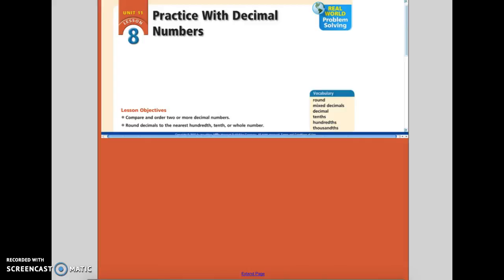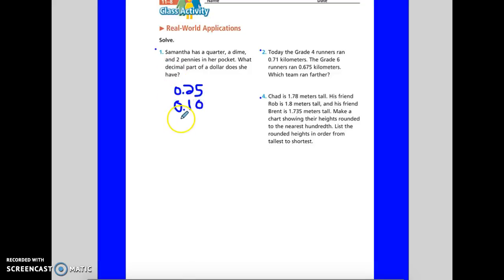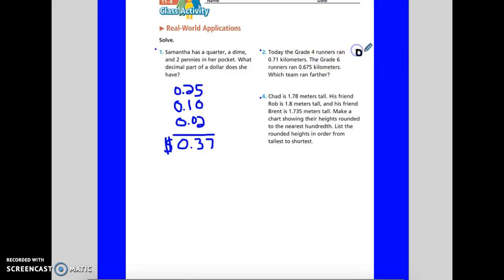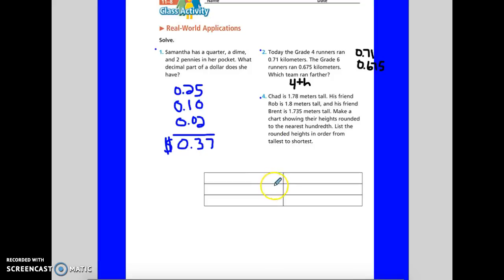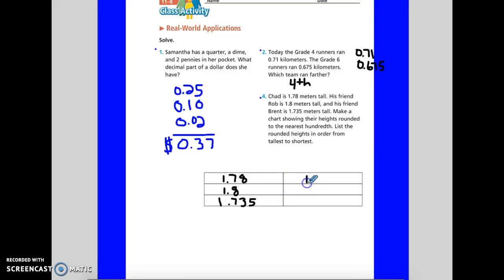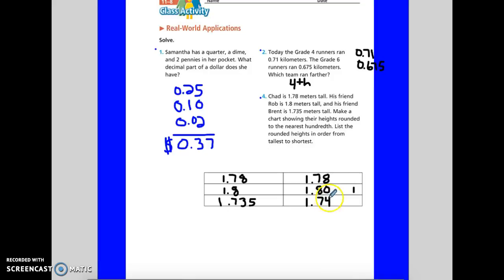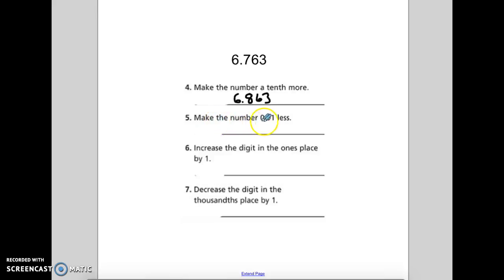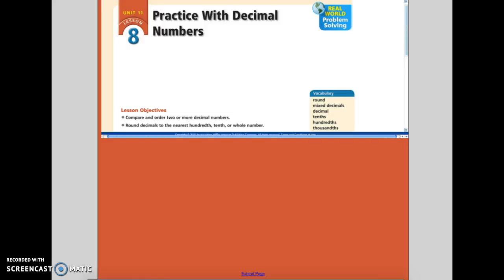11.8: Practice With Decimal Numbers